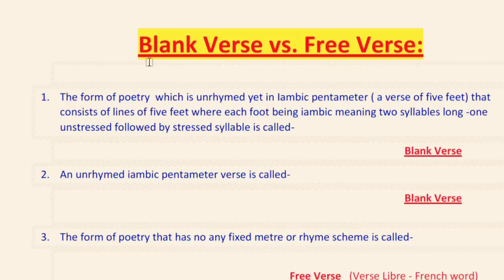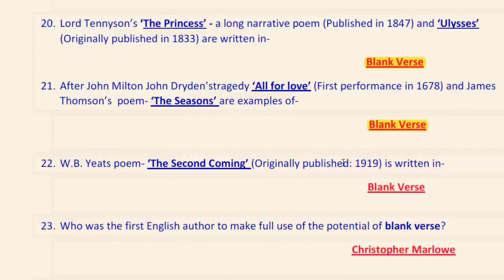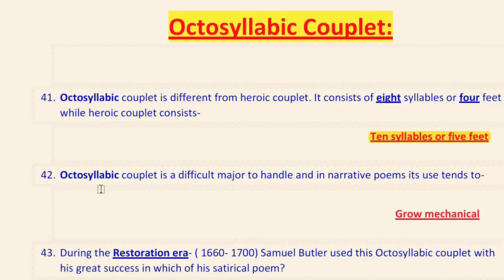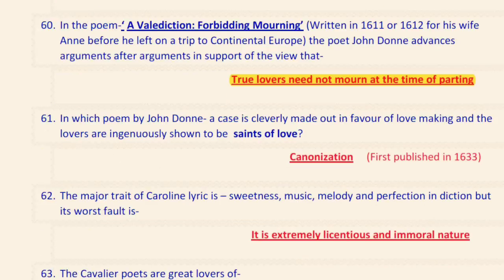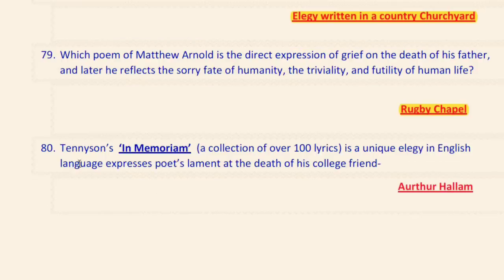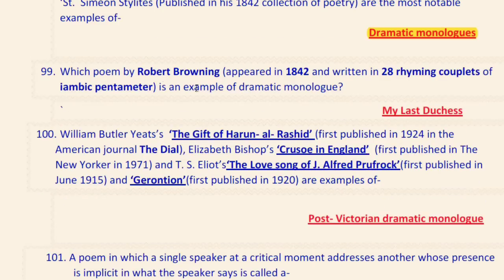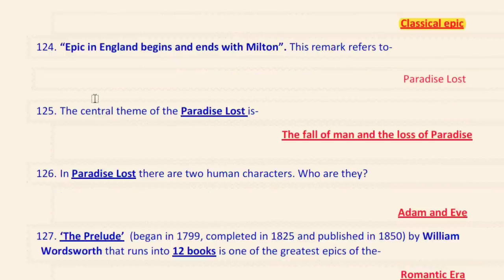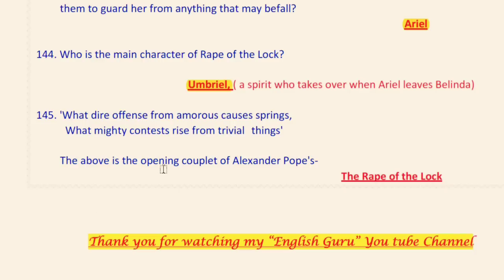LT Grade Literary Forms And Movements Vol 02/ Blank Verse/ Free Verse/ Heroic Couplet/ Dramatic Mono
In this video I have discussed about  the most important  direct answer type questions based on  Literary Forms and Movements  with special reference to  Blank verse Free verse  Heroic coutlet  dDramatic Monologue  Elegy  Lyrics  and Mock Epic.

Corrigendum:

Q. No 11. Plz read as  ' basic similarty' in place of 'difference'